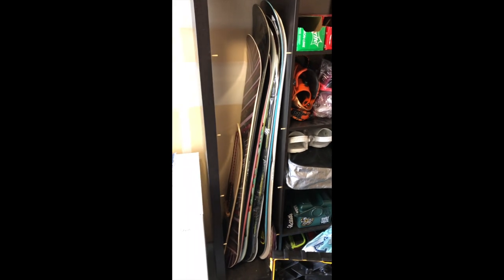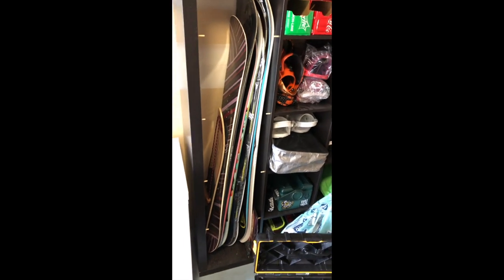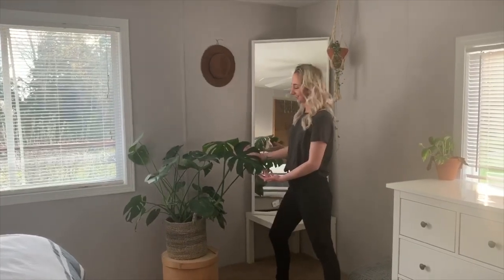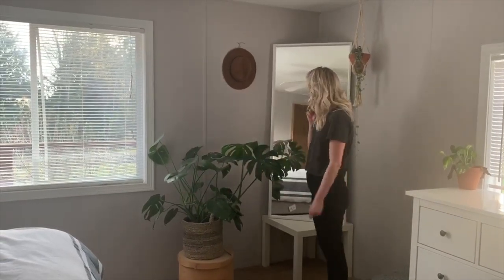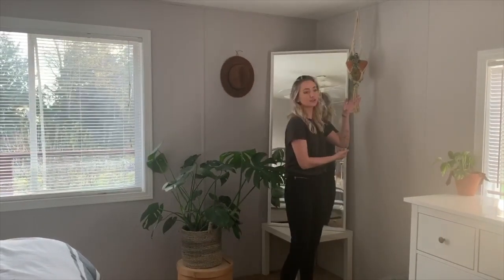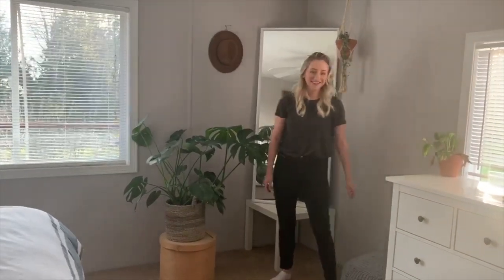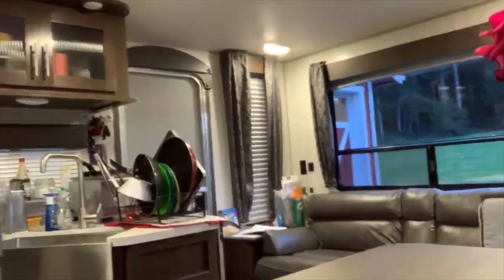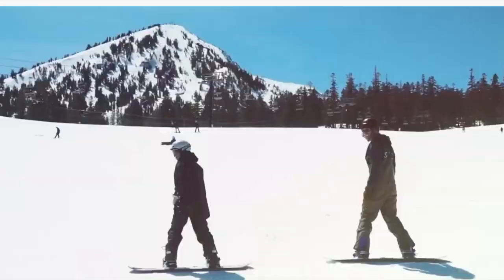CAPSTONE with Snowboarders and Skiers for Christ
Thanks for checking out this weeks episode.

In this weeks episode we see some of the CRIBS of the CAPSTONE TEAM. This weeks conversation is with Joshua Stock and Randy Schroeder with SFC (Snowboarders and Skiers for Christ).

for music and none of this video is for monetary reasons. It is to be for encouragement and a resource to see what God is doing during the events of the Corona Virus.